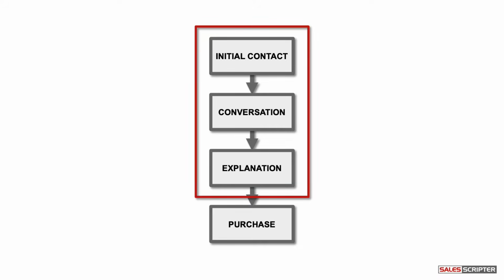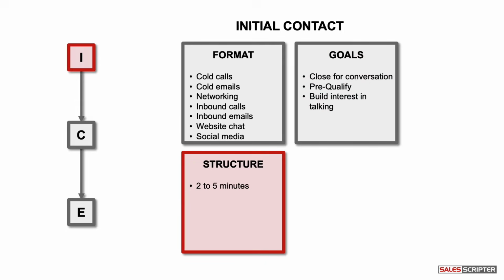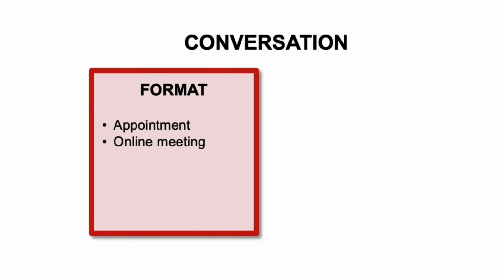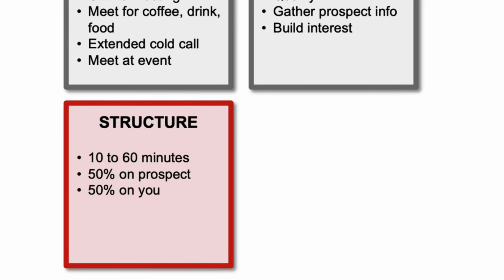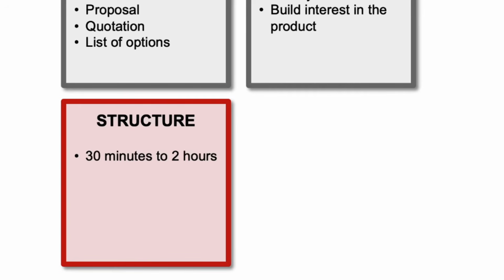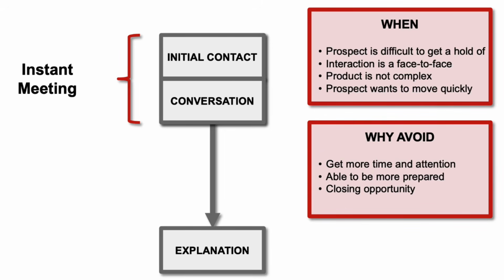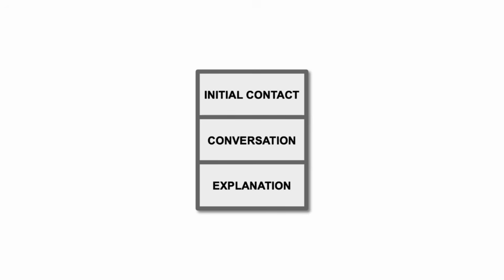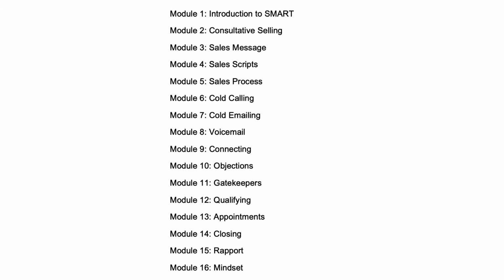Sales Process: Simplify With These Three Steps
In this video, we discuss a 3-step sales process you can use to simplify how you sell and improve your results at the same time.